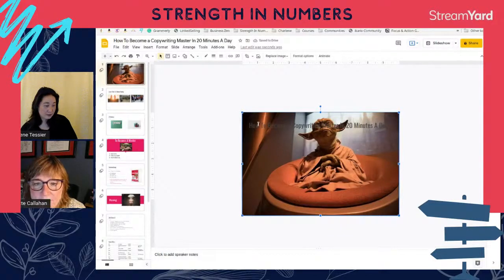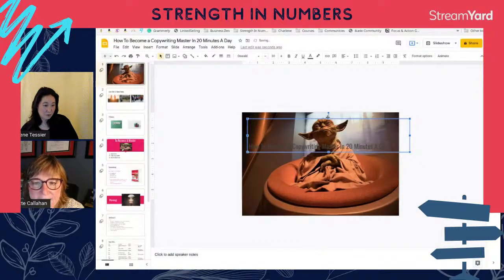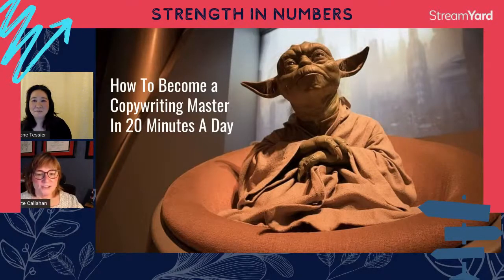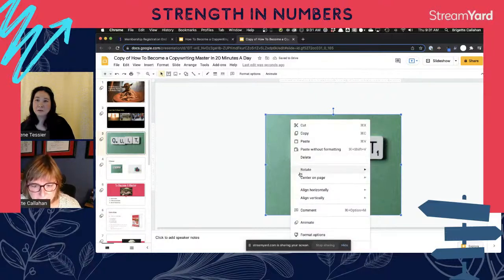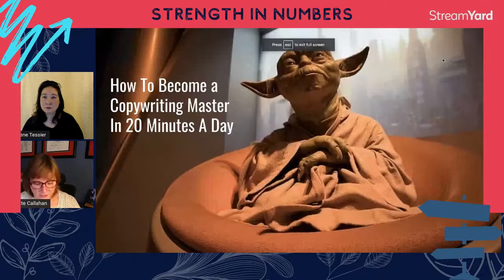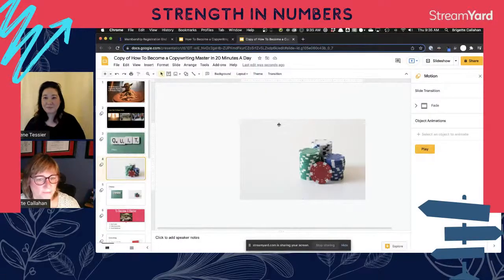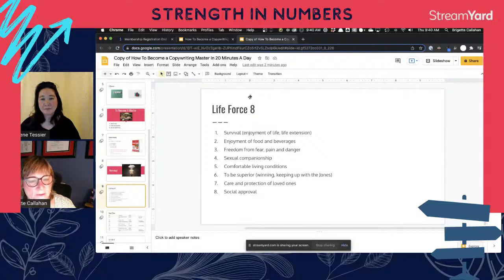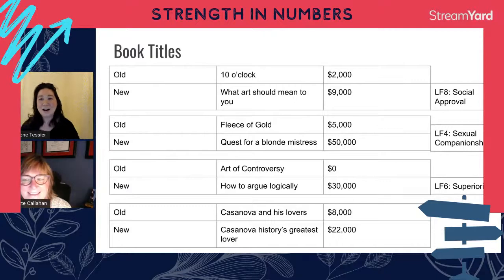[S1:E5] Find out how to create more IMPACT with your live streams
Find out how you can make your live streams more interesting and impactful.